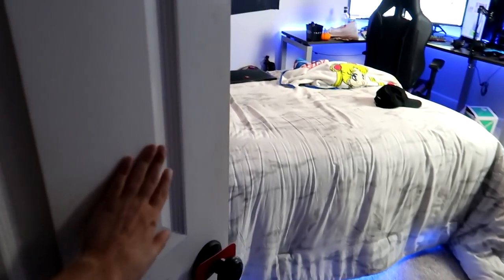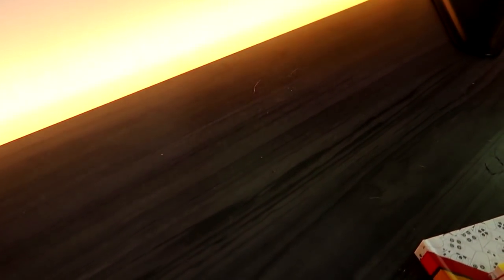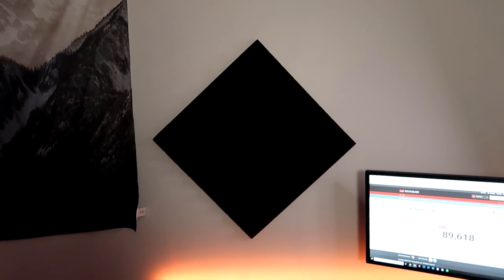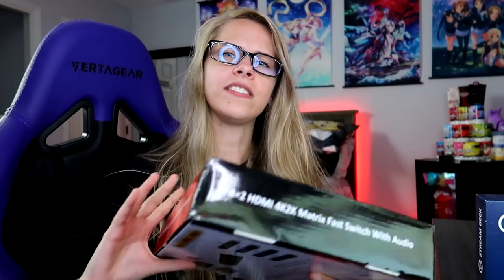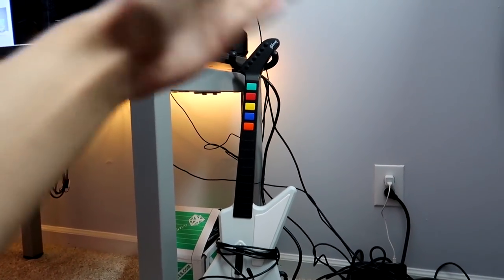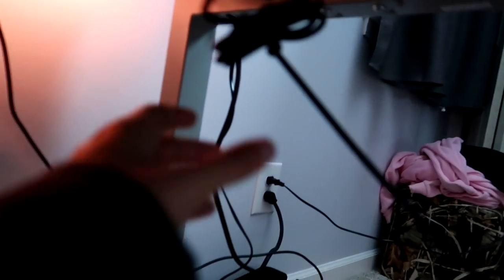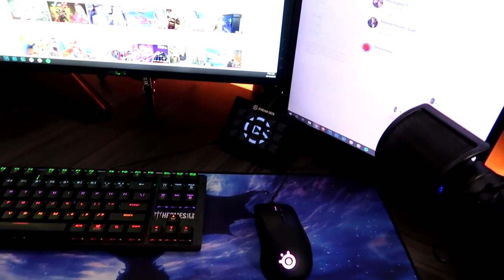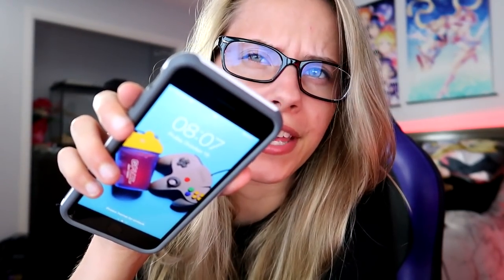UPDATING MY GAMING/STREAMING SETUP! ~ (CABLE MANAGEMENT TIPS) + Arrow Zoom Review | SoaR Butters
EVERYTHING SEEN IN THE VIDEO:
• Philips Hue GO Light
• Ring Light
• LED Strip Light (back of desk)
• LED Strip Light (under bed)
• Cable Clip Organizer
• Cable Management Box
• Elgato Stream Deck
• USB Hub
• USB Extension Cable

WE ARE DOLLING UP THE SETUP TODAY the more I adjust my gaming/streaming setup, the more I fall in love with it. My camera has been havin issues as of recently too, I'm sorry if things seem weird. I'll start researching another camera. Enjoy the gaming setup makeover! ~

THE DESK: I went to a local office furniture place in Atlanta and picked up this series! If you show this website to a local office furniture place, they may be able to help you out more. You can't order this online I don't think. I know I have a grey porkchop top + a rectangular top w silver straight legs.

If you're reading this, comment, "bonk"